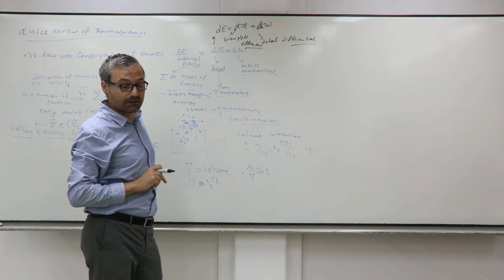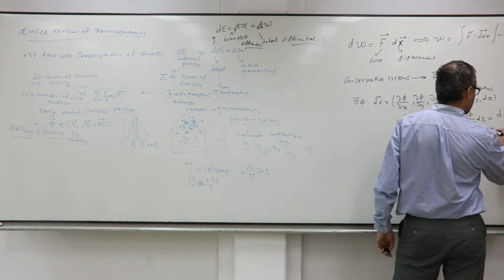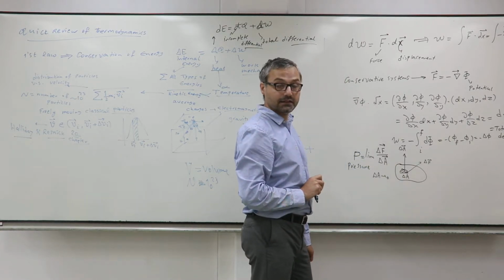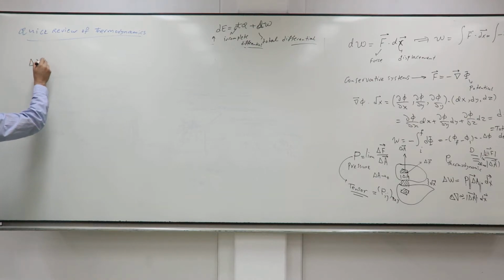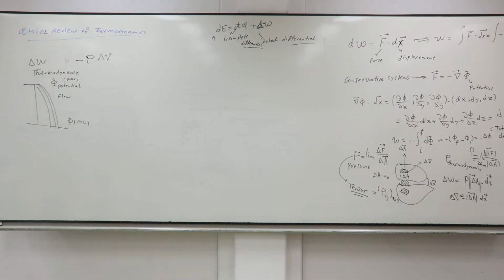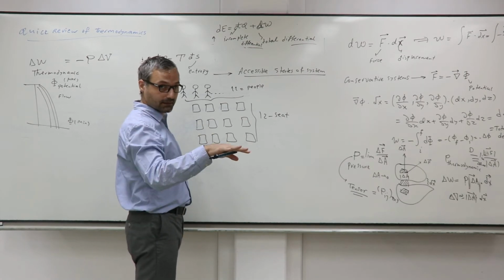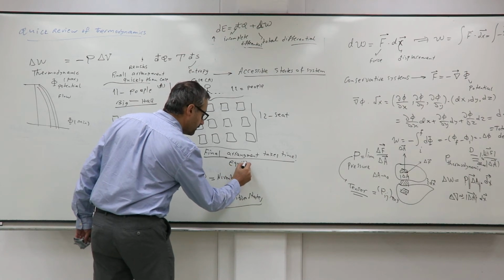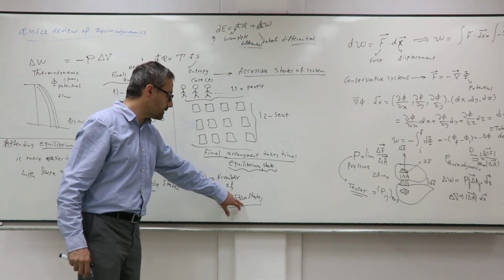Statistical Physics-Lecture 1-Introduction to thermodynamics-part1